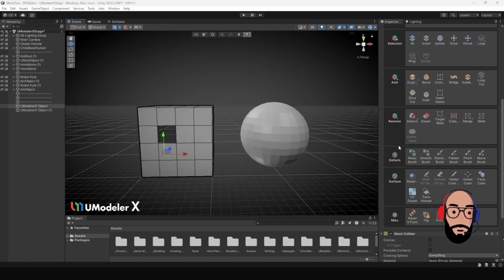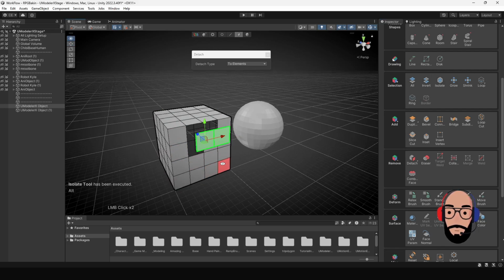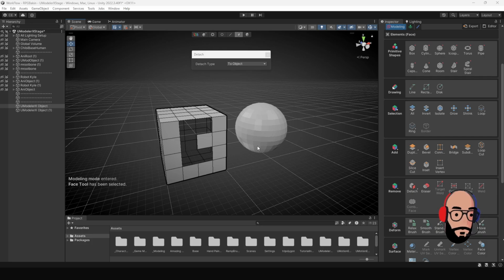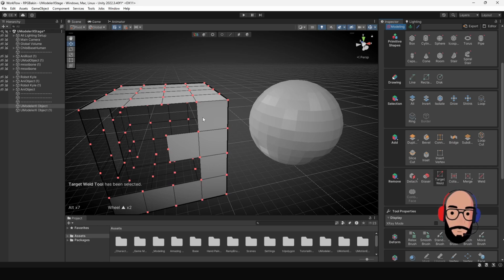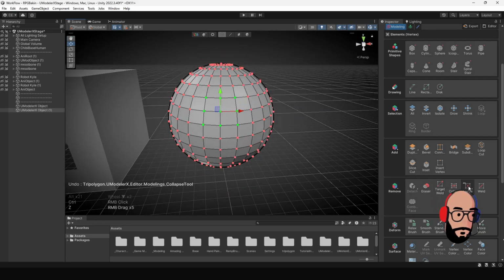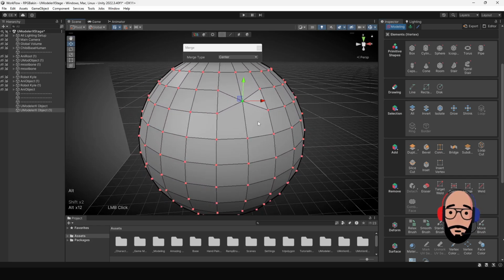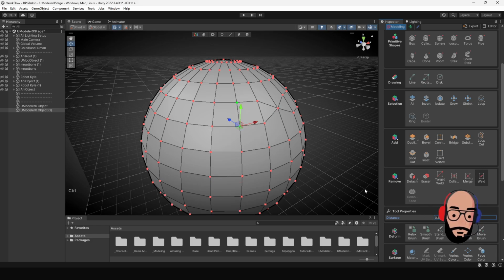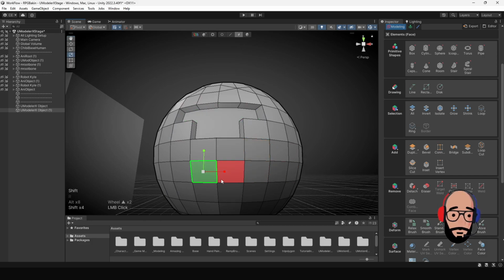7. UModeler X - Remove Group - Learn Tools: Detach, Merge, Weld and More!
Learn to use the tools in the Remove Group in UModeler X.

Timestamps:
0:00 Intro
0:07 Detach
1:29 Eraser
2:05 Target Weld
3:00 Collapse
3:08 Merge
4:07 Weld
5:00 Combine Face
5:30 Conclusion